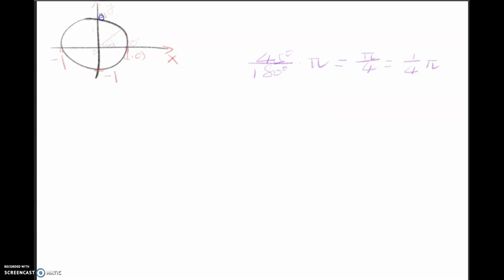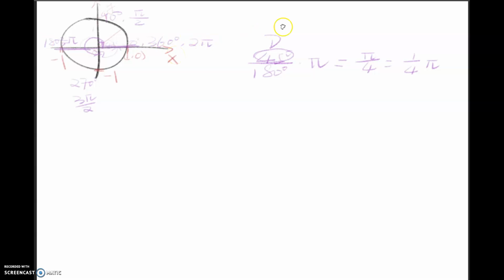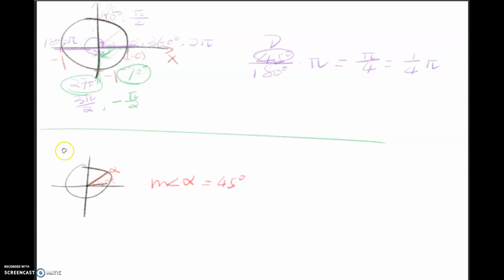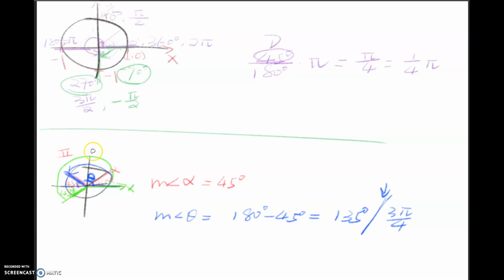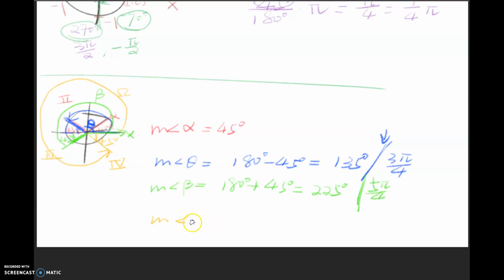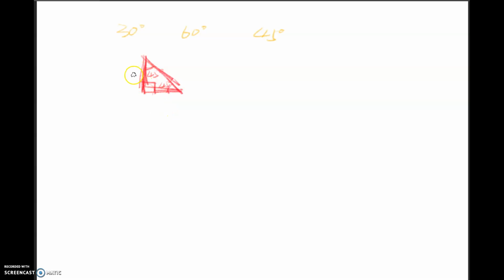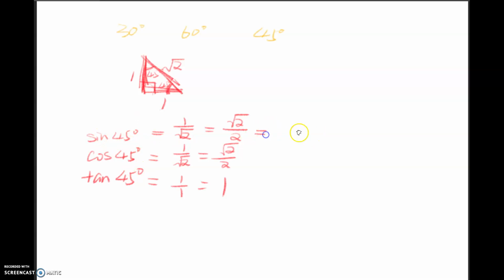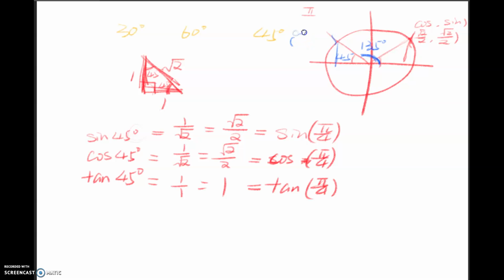Summary of Unit Circle 1